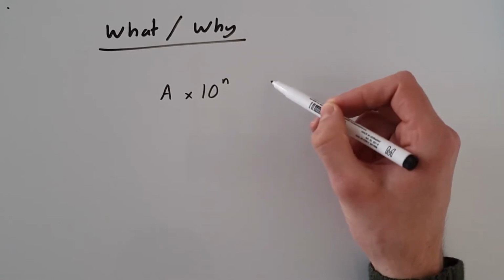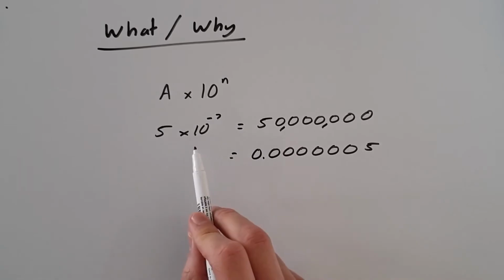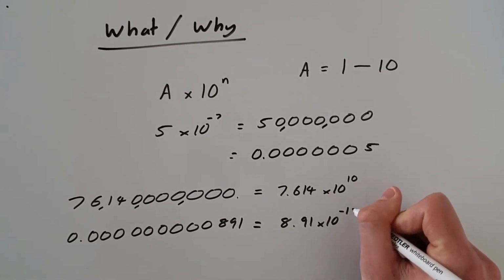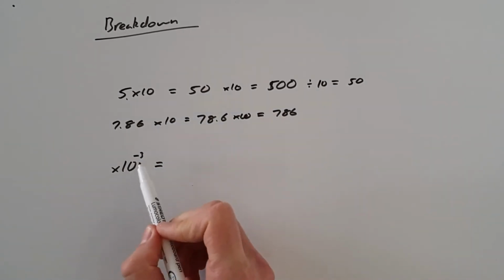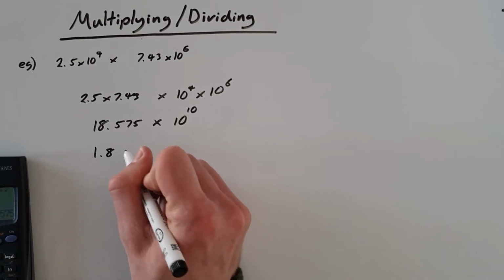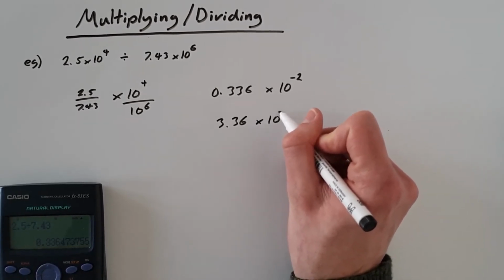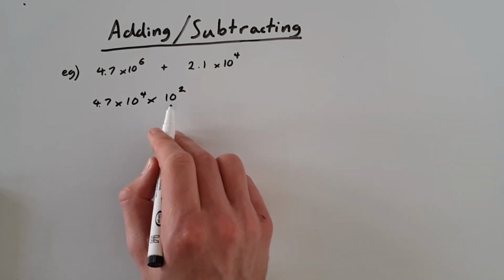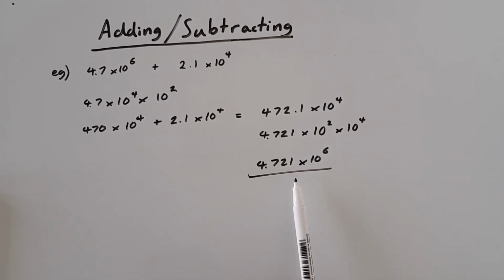STANDARD FORM - Adding/Subtracting - Multiplying/Dividing - Mitch Maths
I go over what standard form is and why is standard form useful. I also cover how to add, subtract, multiply and divide numbers written in standard form.